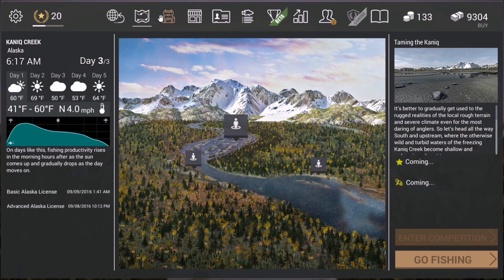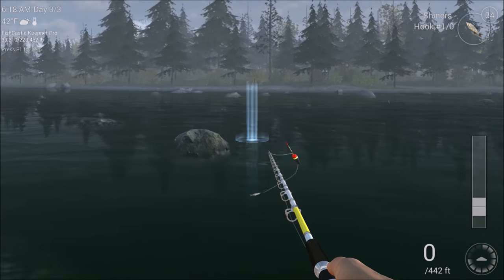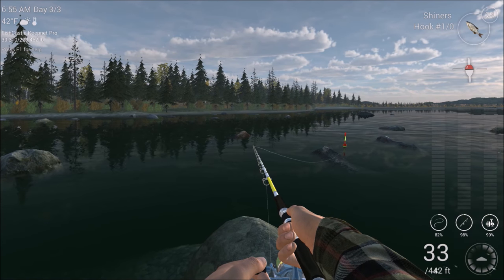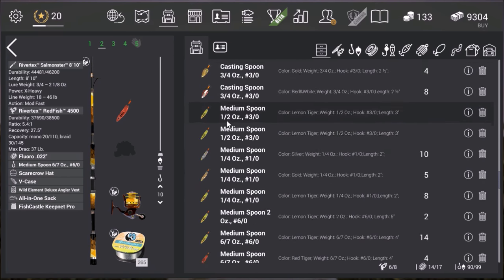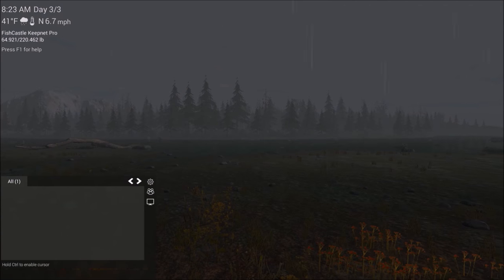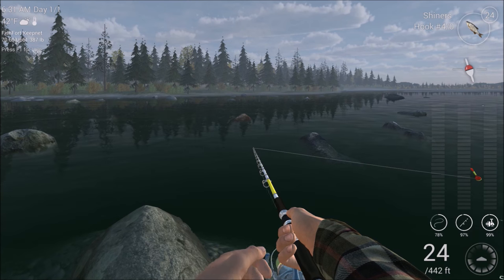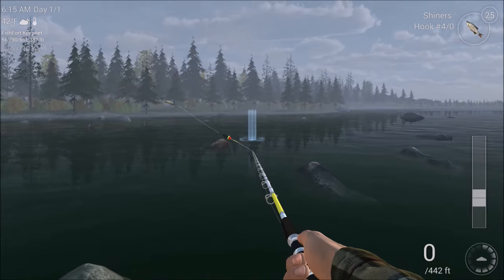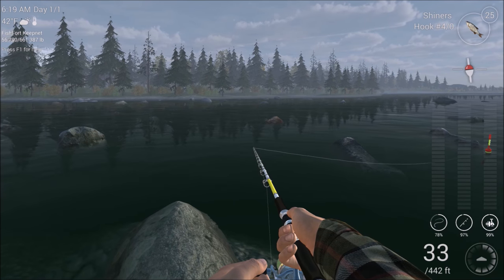Fishing Planet - Ep. #75: Alaska Map, Kaniq Creek - TROPHY & UNIQUE Dolly Varden Trout!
Hey Guys! I am back at he same fishing spot at  the "Angling the Middle Earth" Peg of the Alaska Map, only this time I am fishing for the Dolly Varden Trout! This location proves to be a hotspot for many species! In this episode, I will also show you that you can catch these guys with lures, nymphs, and of course, my favorite...bobber fishing with shiners!

Partially cloudy - 6-10 am
Unique 6-8 am
Cloudy 7-9 pm